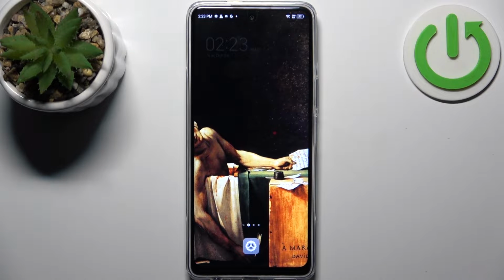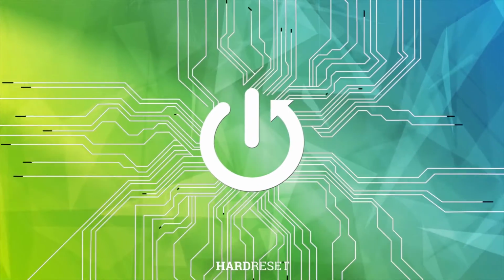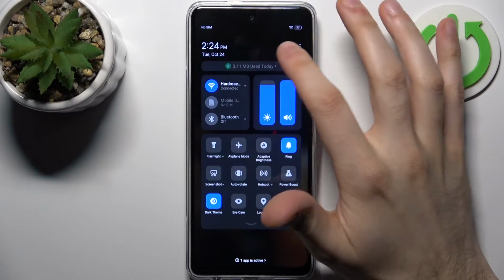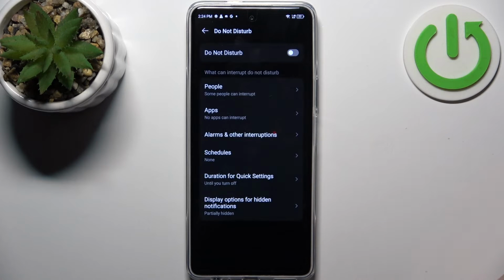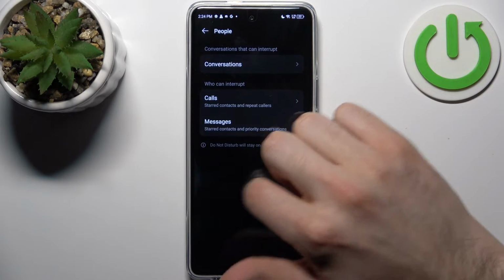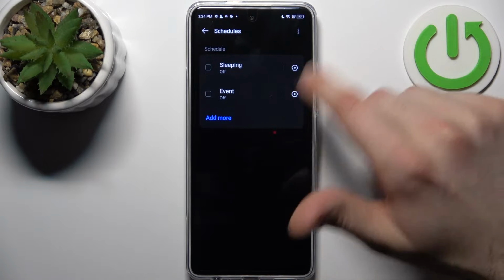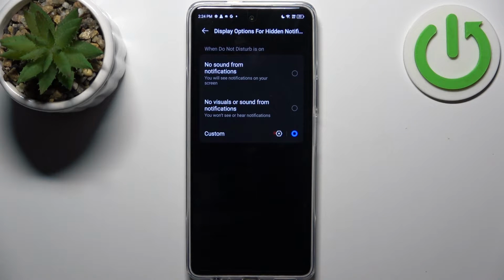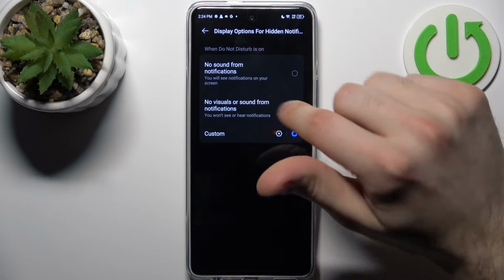How to Enable and Set Up Do Not Disturb Mode in Tecno Pova 5 Pro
Find out more about Tecno Pova 5 Pro:
Greetings! In today's session, we'll guide you on using the Do Not Disturb mode on your Tecno Pova 5 Pro. Our technician will start by showing you how to enable and customize the DND mode. We'll also clarify how this feature functions and how to disable it when it's no longer required. We appreciate your continued support. If you want to know more about your Tecno Pova 5 Pro, visit our YouTube channel.

What are the steps for turning on the Do Not Disturb mode on the Tecno Pova 5 Pro? How can you configure the DND mode on the Tecno Pova 5 Pro? How to disable DND mode on Tecno Pova 5 Pro?